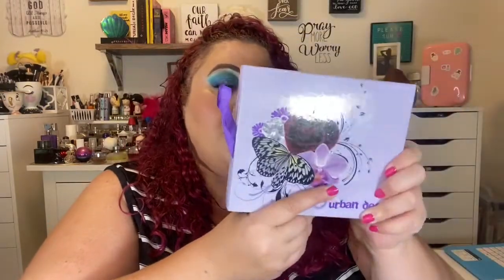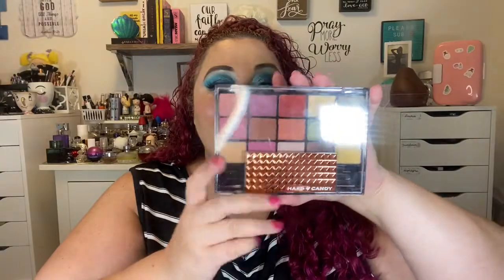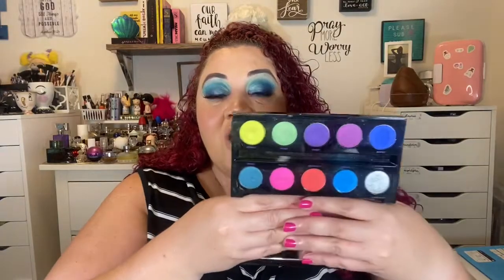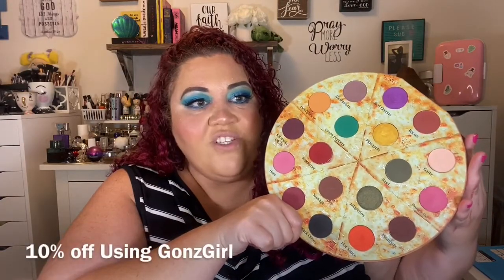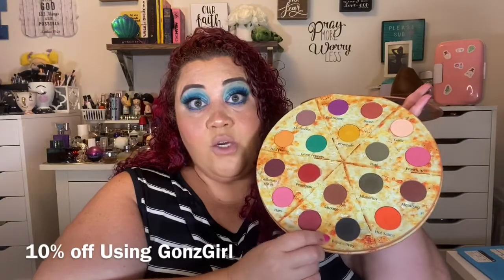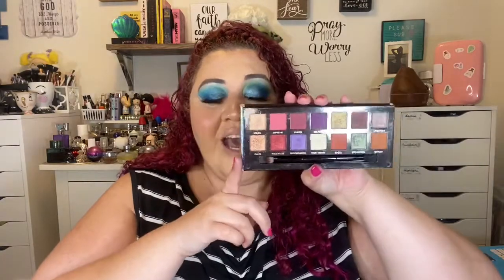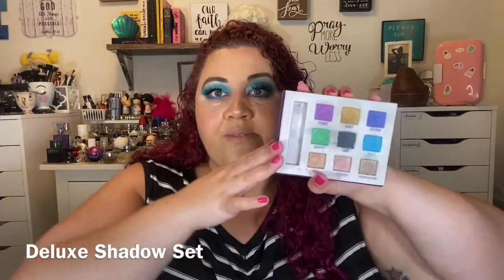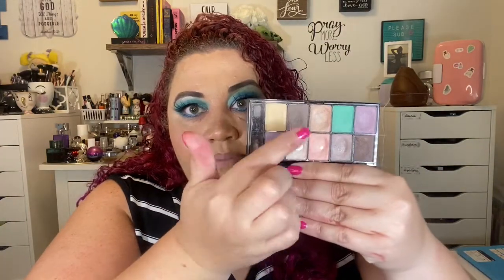EYESHADOW PALETTE TAG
Hi GonzFam, today I will be doing the Eyeshadow Palette Tag.

Show your newest palettes
Show your oldest palette
Show your most expensive palette
Show your most affordable palette
Show your everyday palette
Show your most colorful palette
Show your smallest palette
Show your biggest palette
Show your palette with the best memory
Show a palette worth the hype
Show a palette not worth the hype
Show your favorite palette from favorite brand
Show your most used palette

📬Send Mail to:
Deni Gonz